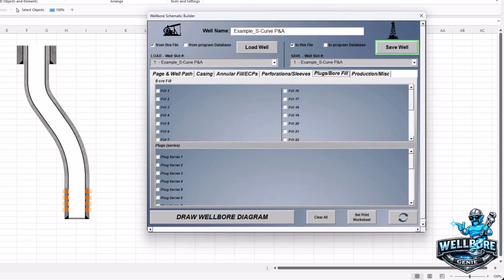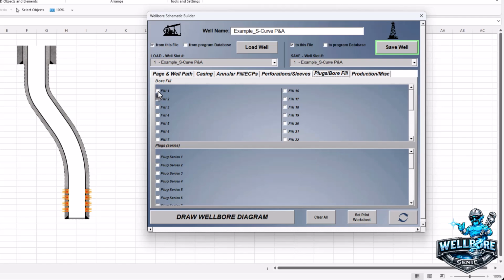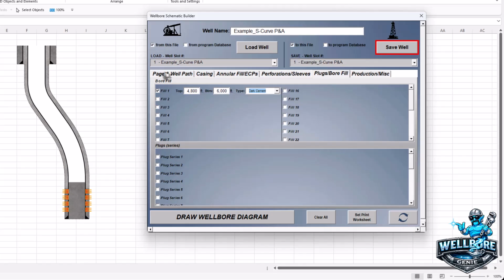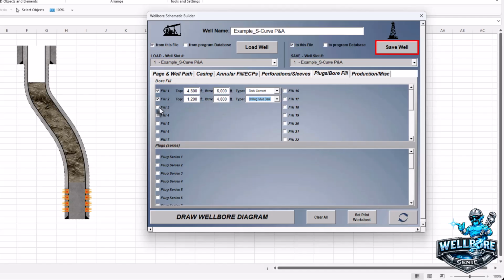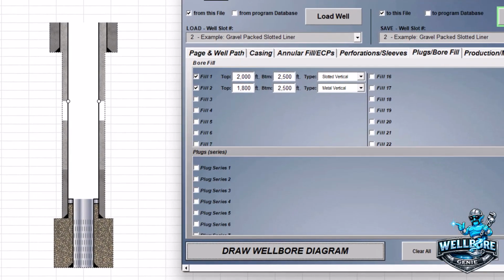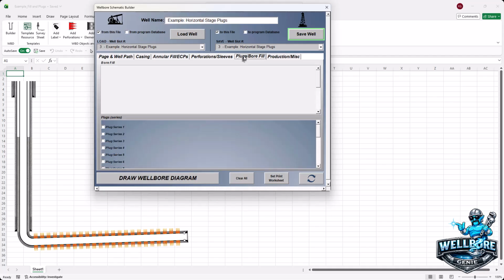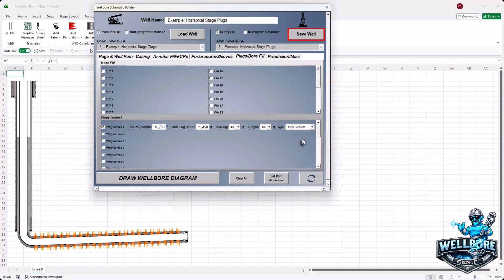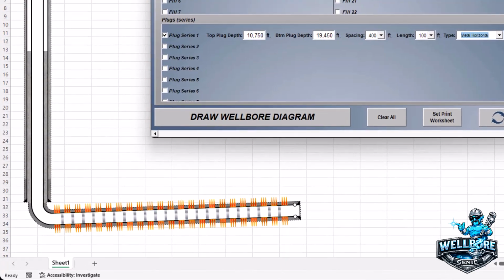Tutorial: Builder - Plugs and Bore Fill Tab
Tutorial for the Plugs and Bore Fill tab, covering wellbore fill, cement plugs, and stage plugs.